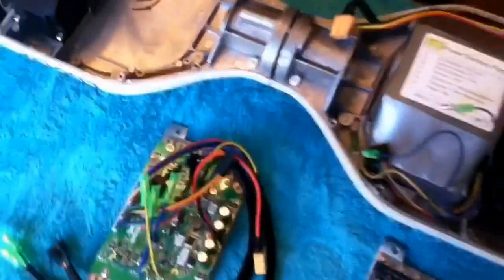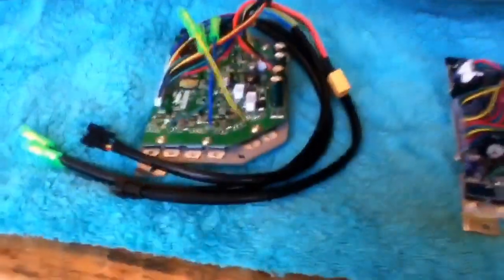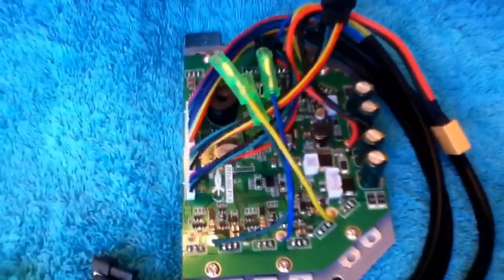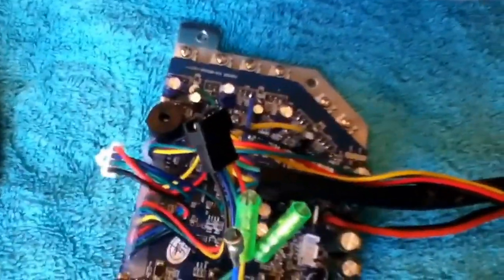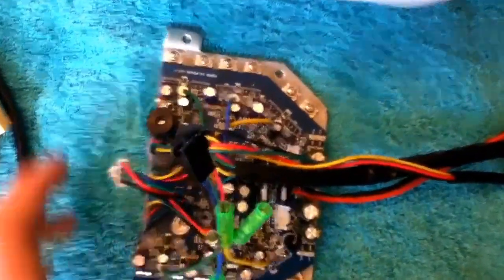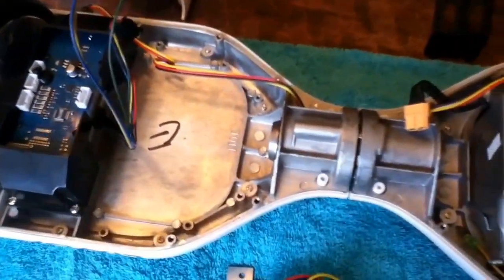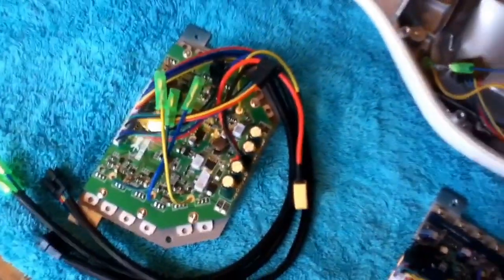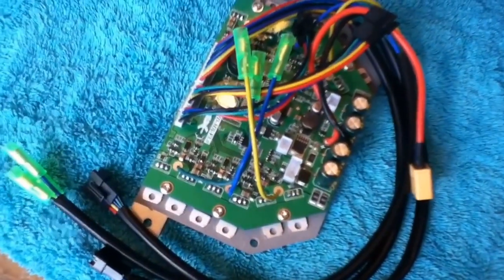Buying the right motherboard for your Hoverboard